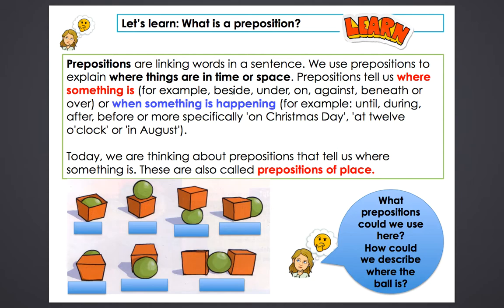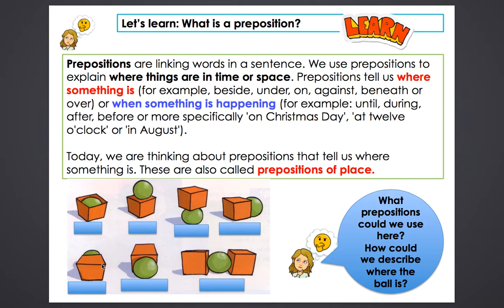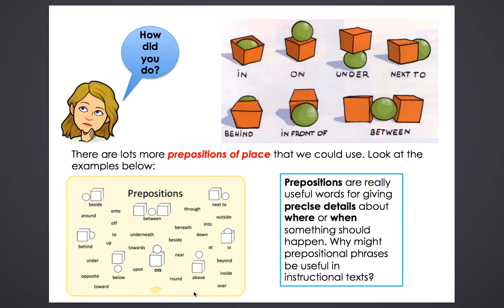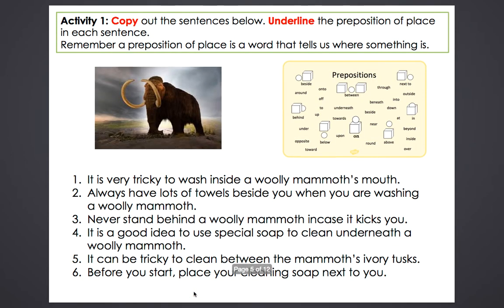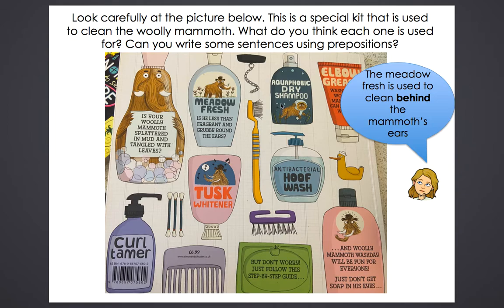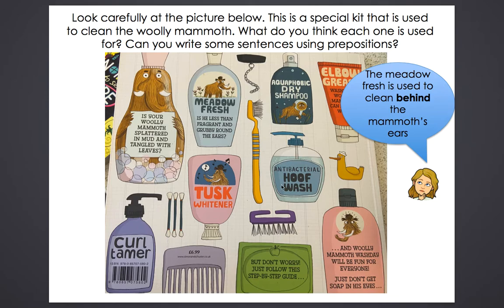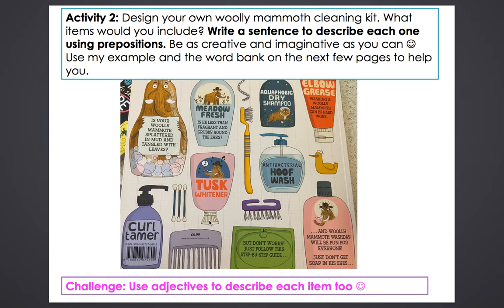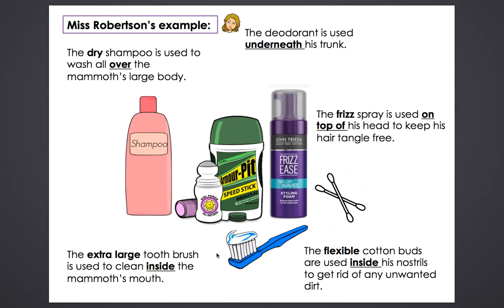Wednesday's English Year 3